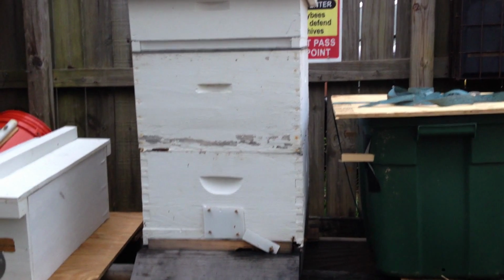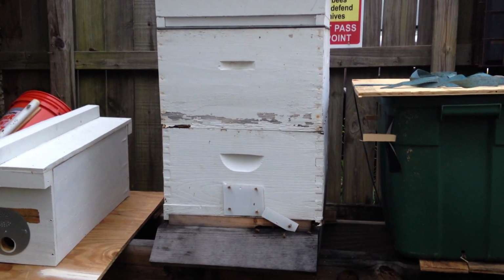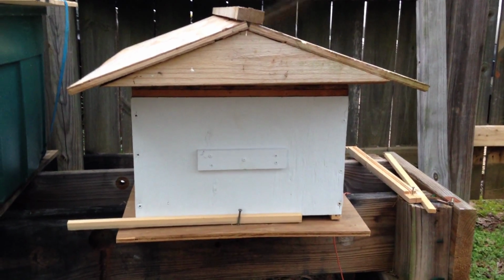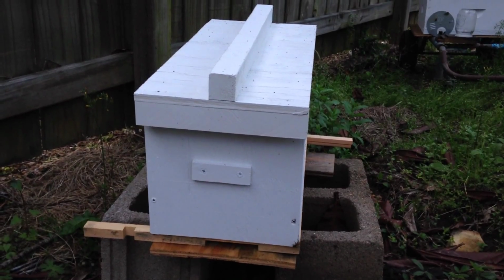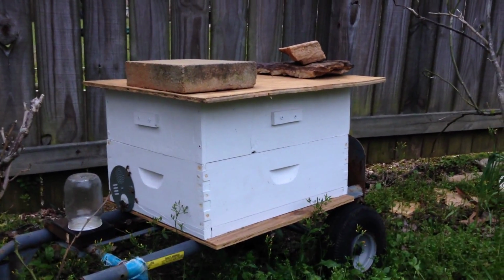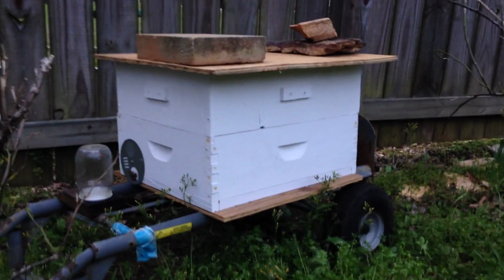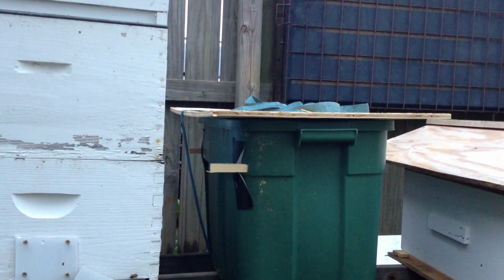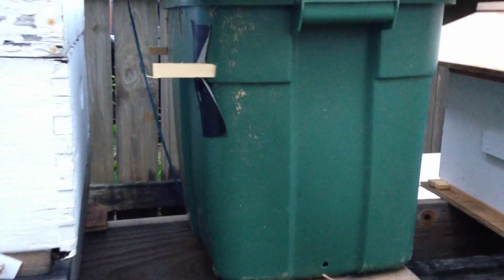I was not prepared for what happened